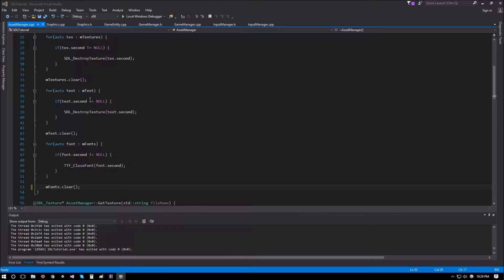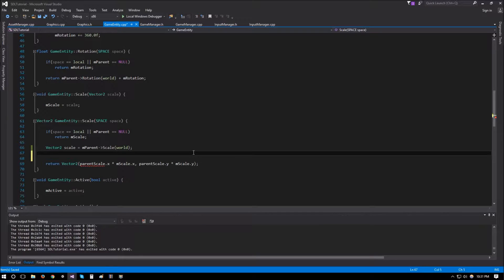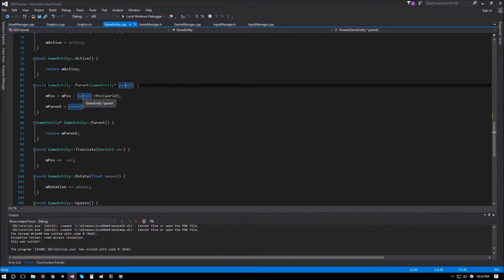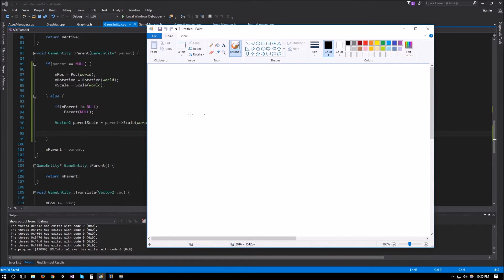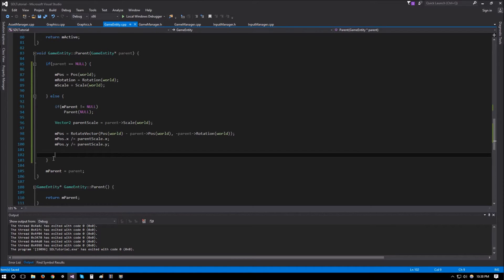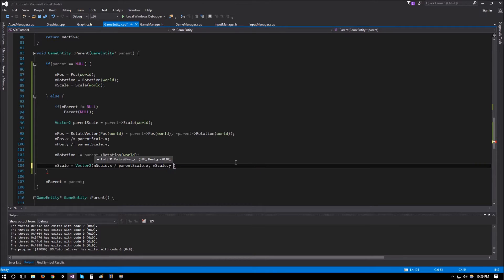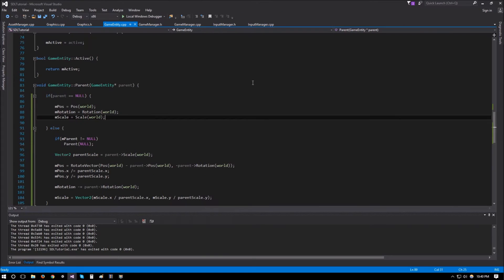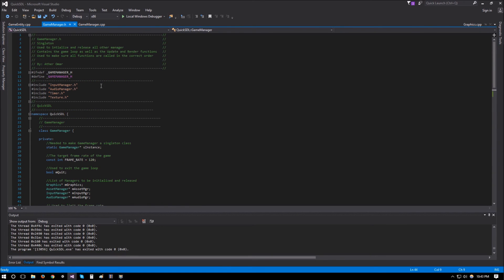SDL 2.0 Tutorials: 13.Finalizing the framework and fixing bugs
In this video, we will finalize our framework, as it is now ready for us to make games using it. I will start a series on how to make a game using this framework as soon as possible.